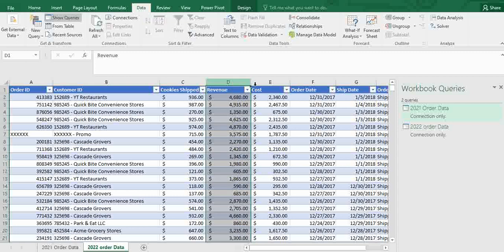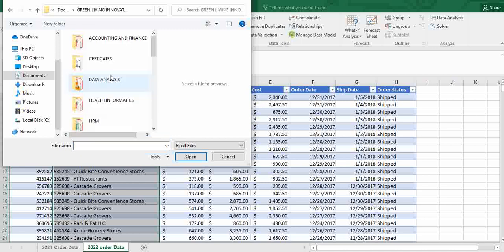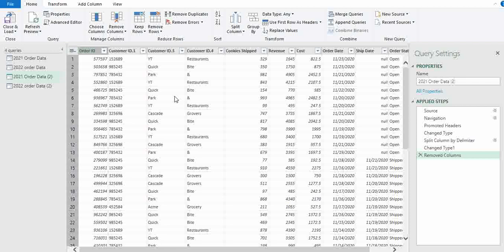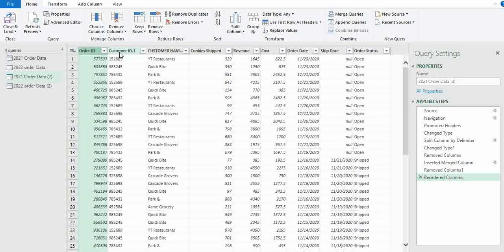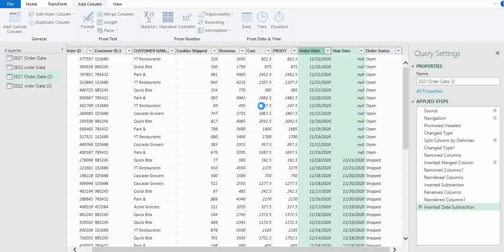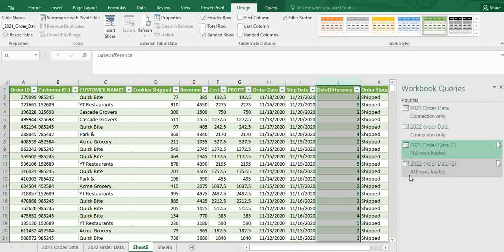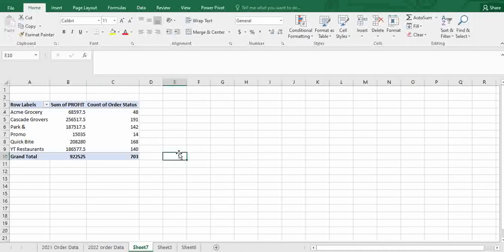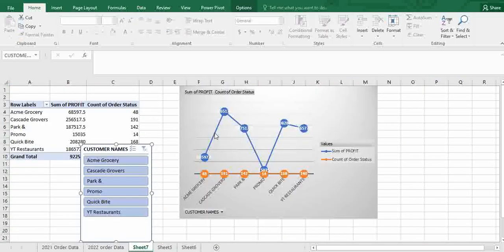POWER QUERY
Learn how power Query can change the way you analyze data. To follow along get the data sample using this link.